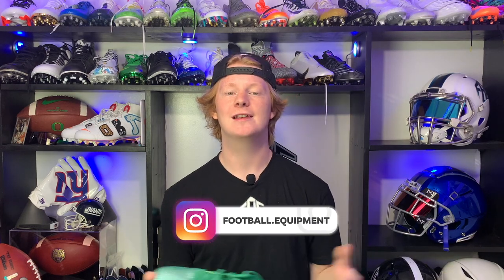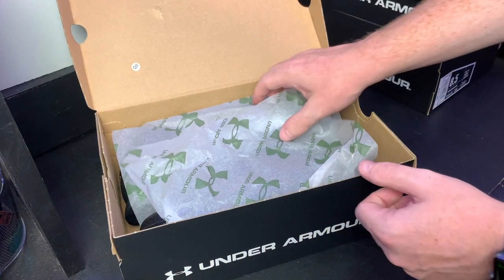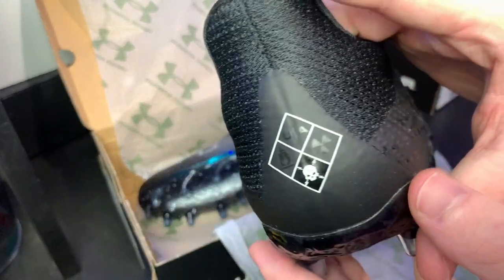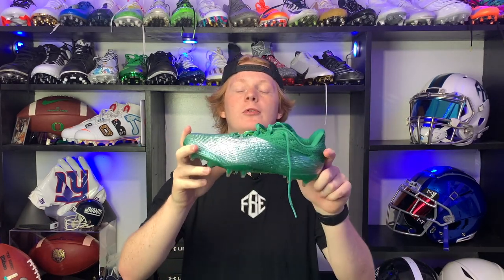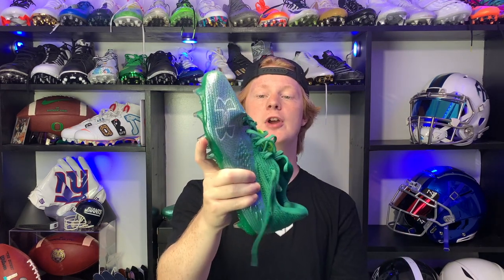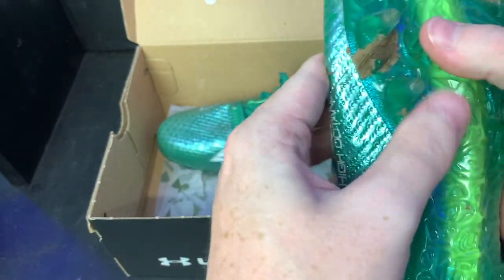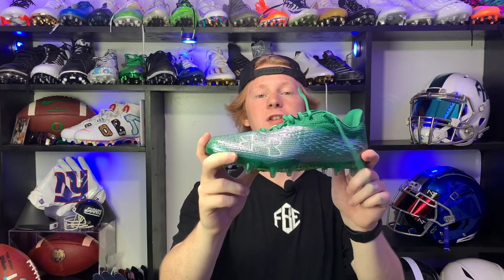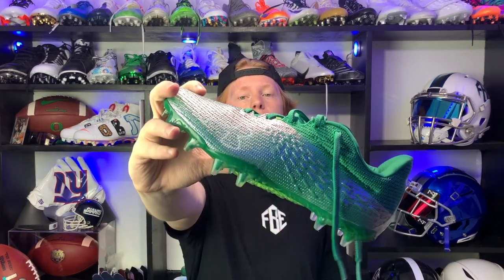The Lightest Cleats in Football... UA Blur Smoke MC Cleats Review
In today's video, Devin (@football.equipment) unboxes and reviews the Under Armour Blur Smoke MC Football cleats.

🎵 Track Info:

Title: Flexy
Artist: Land of Fire
Genre: Hip Hop & Rap
Mood: Calm